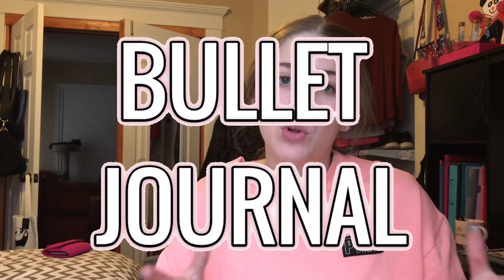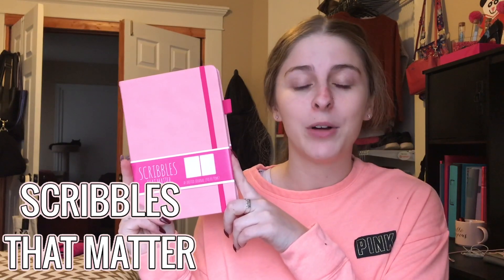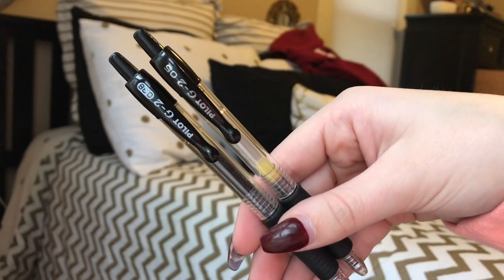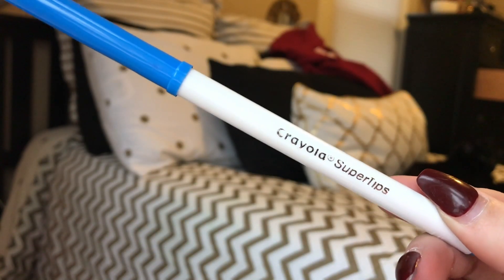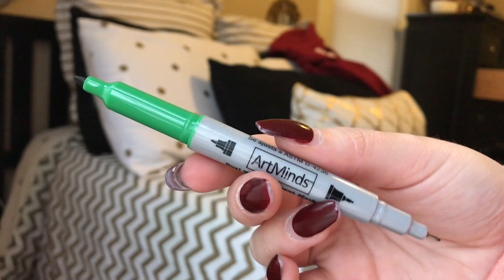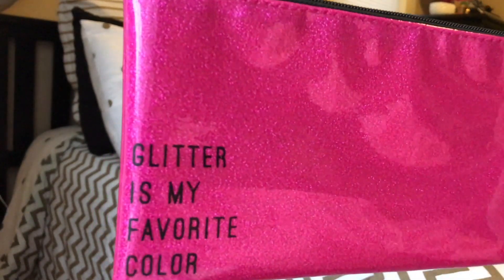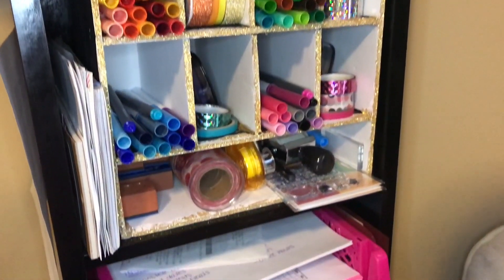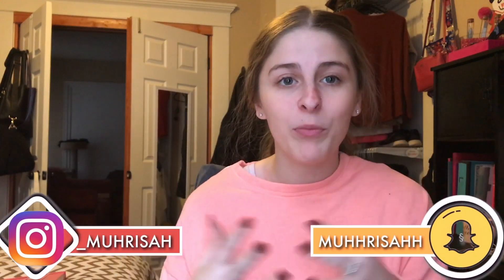Bullet Journal Haul FOR BEGINNERS | What You Need to Get Started!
♡ Bullet Journal Haul FOR BEGINNERS // What to Buy to Get Started! ♡

→ Hey yall! I finally dove into the Bullet Journal journey!!! I am already in love but also overwhelmed by all the bujo supplies you could be using to decorate and plan! I decided to start simple just incase I found out this didn't work for me (but I highly doubt it). Also this way is much more cost effective for my broke college girl budget :) Here is my beginners haul for Bullet Journaling! Let me know what yall use with your bujo!

♡ V I D E O   C R E D I T S ♡

→ Intro/Outro //

→ Background Music //

→ Green Screens //